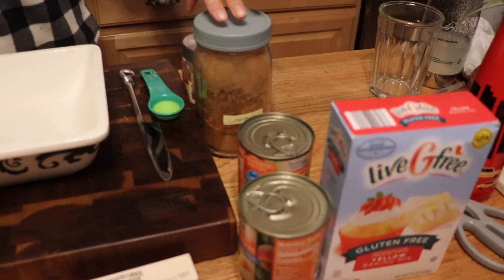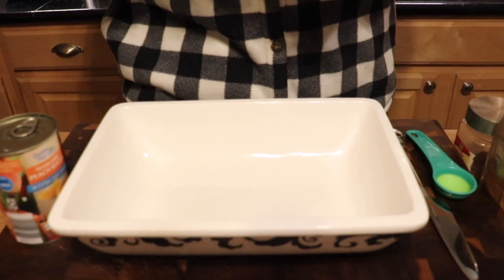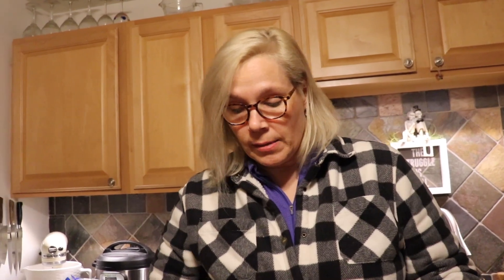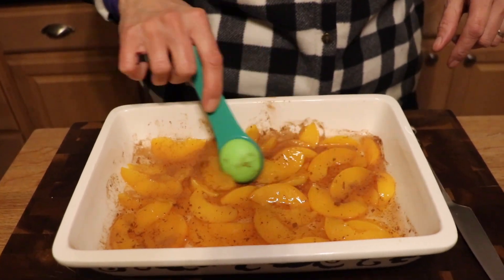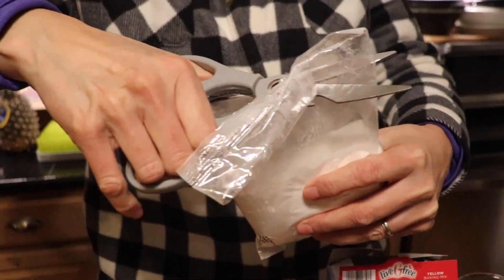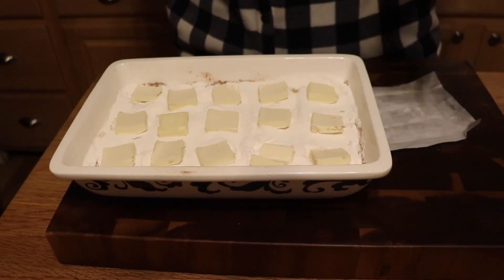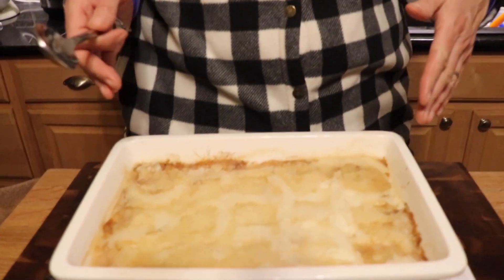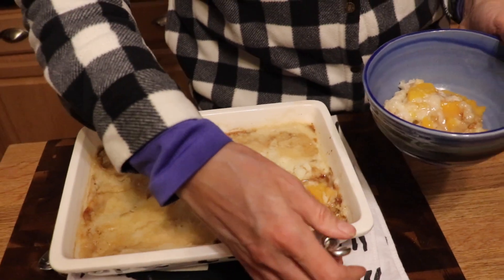Trying Out Vegan Bodegacat Trying Out a TikTok Recipe! Veganuary 2020!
Ingredients:
2 cans Sliced Peaches in Light Syrup
1 box Vegan & Gluten-free Cake Mix
1 stick Vegan Butter (4 ounces)

In a baking pan, add the peaches including syrup, Nutmeg & Cinnamon. Stir and evenly top with Cake Mix. Put pats of the Vegan Butter evenly over the top. Bake at 360 degrees for 50 or more minutes or until lightly browned.
Let cool slightly. Enjoy!